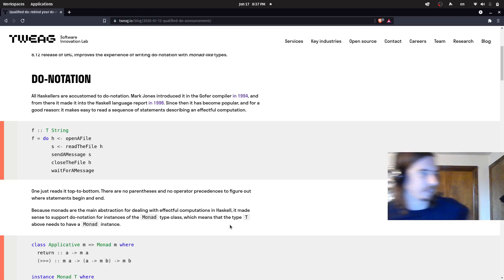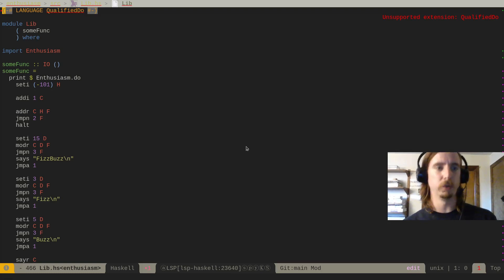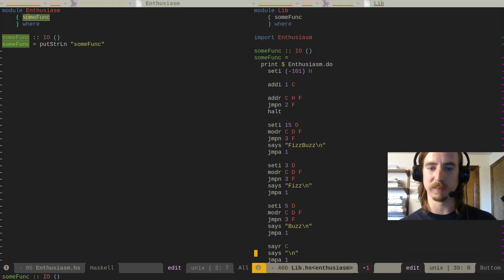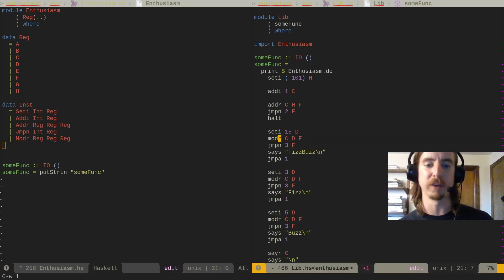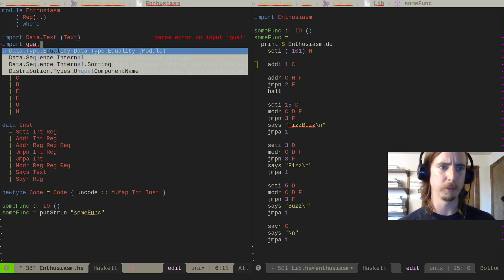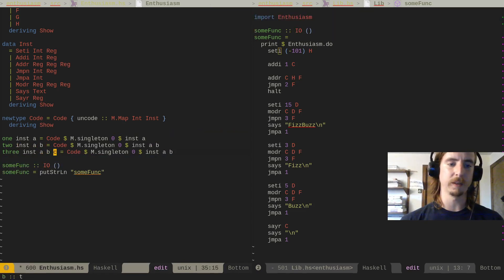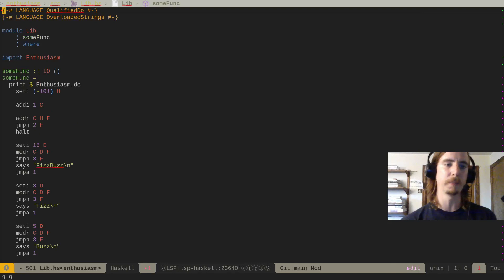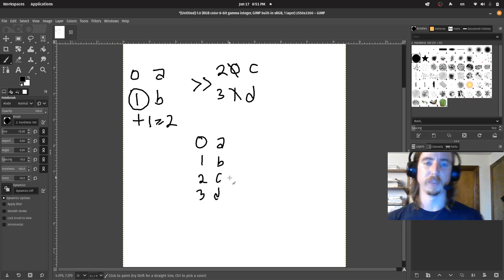Using QualifiedDo and an EDSL to Encode Assembly in Haskell